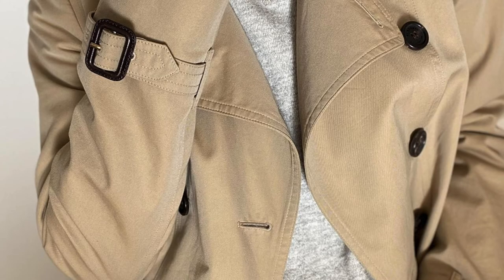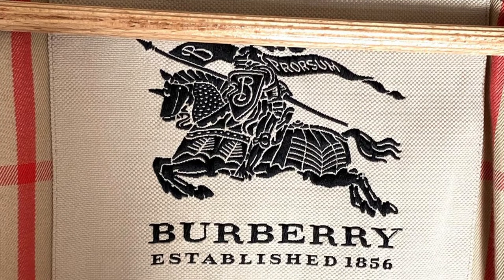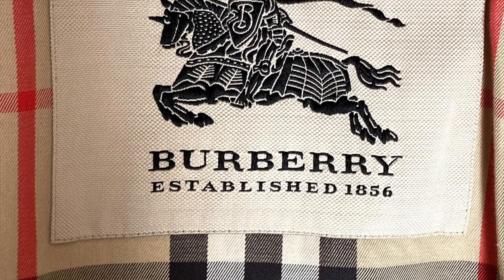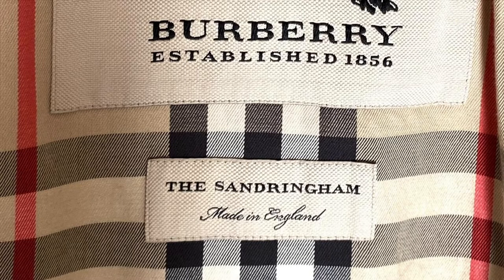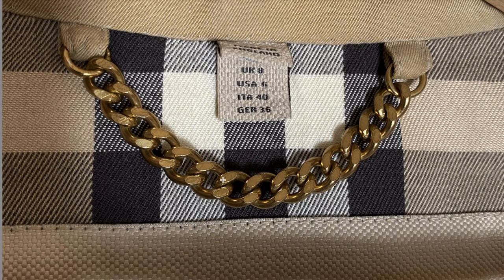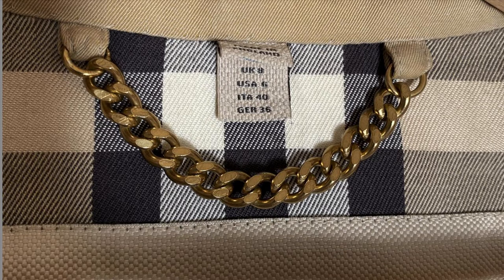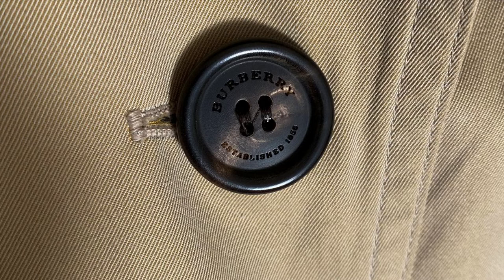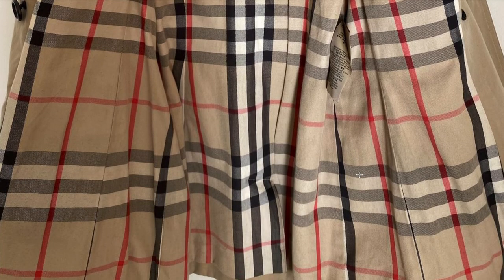How to spot a fake Burberry trench coat